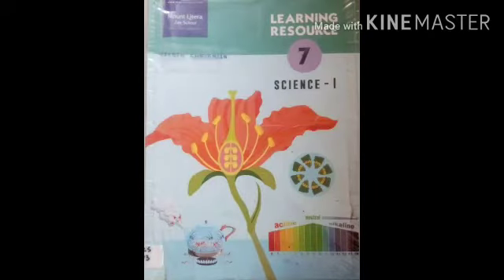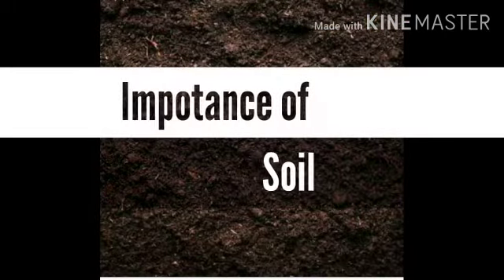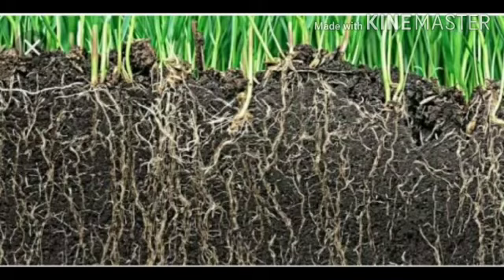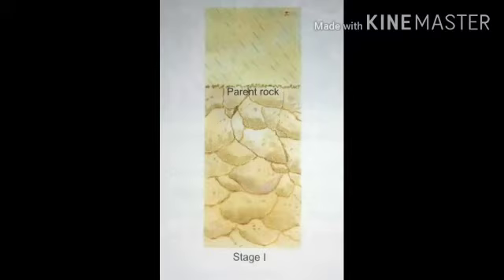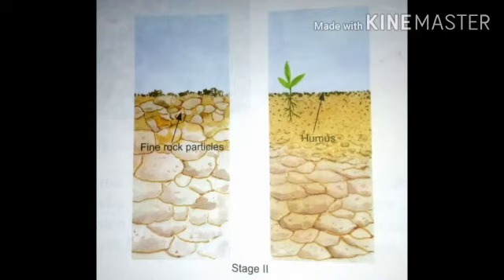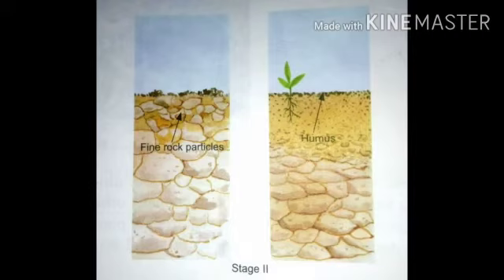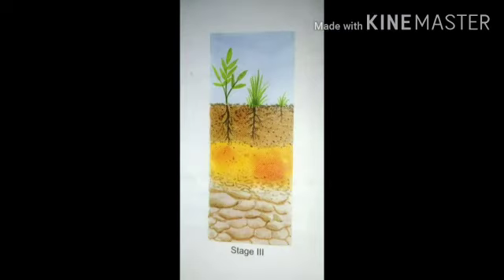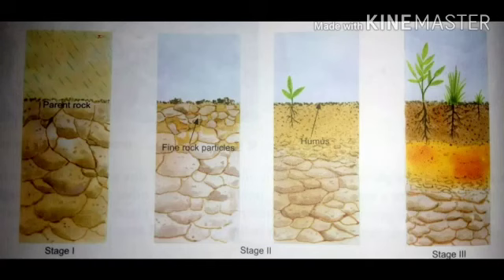MLZS JHANSI CLASS 7 Science Chapter 9 Soil Lecture 1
MLZS JHANSI CLASS 7 Science Chapter 9 Soil Lecture 1 By Vikesh Sir